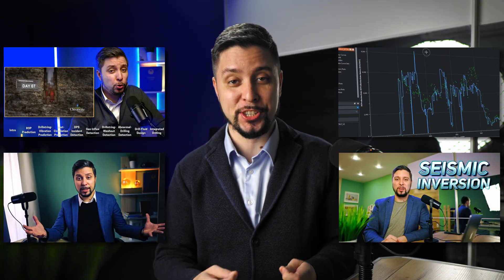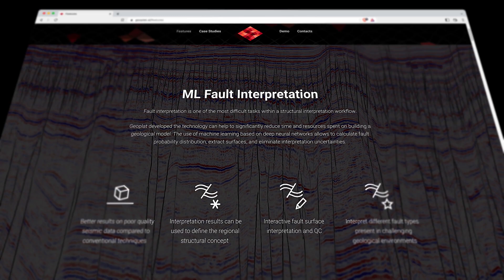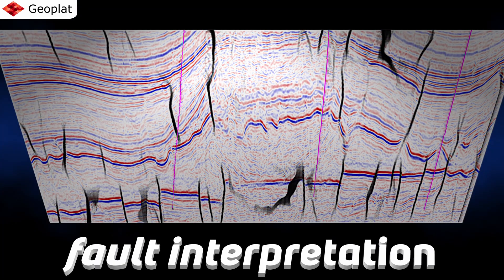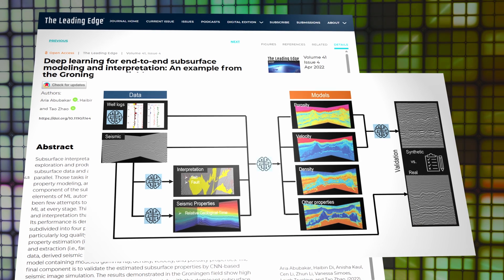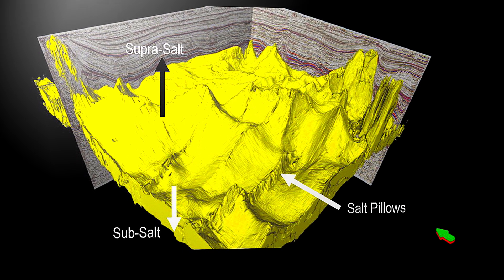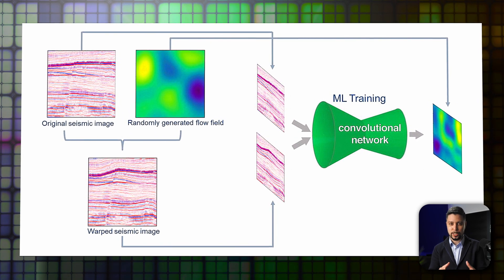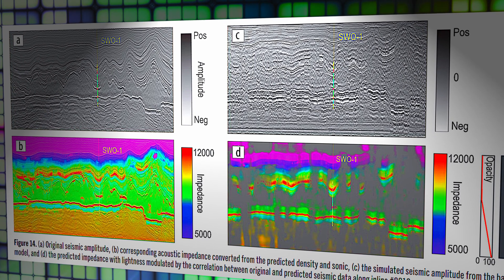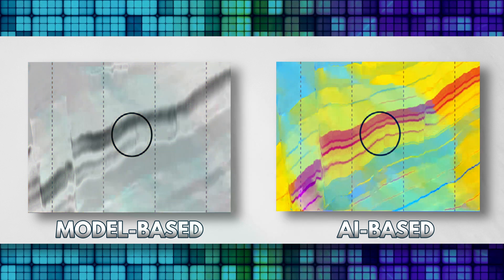AI in Action: A Unified Approach to Oil & Gas Exploration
Discover the innovative application of AI in oil & gas exploration. We dive into a unified AI workflow that streamlines subsurface interpretation in reservoir exploration, drawing parallels with autonomous driving systems. Learn about each stage of this novel workflow, from repairing missing well log data to property estimation, using deep learning methods.

📓 Resources:
"Deep learning for end-to-end subsurface modeling and interpretation: An example from the Groningen gas field" by Aria Abubakar; Haibin Di; Anisha Kaul; Cen Li; Zhun Li; Vanessa Simoes; Leigh Truelove; Tao Zhao

WHO AM I:
I am Chief Technical Officer at a software company that develops AI/ML solutions for the Oil and Gas. I am passionate about AI and its application in Oil and Gas. For many years, I have been developing and launching solutions based on AI for various aspects of geoscience and petroleum engineering. I make videos about Deep Learning and Machine Learning applications within Oil and Gas.